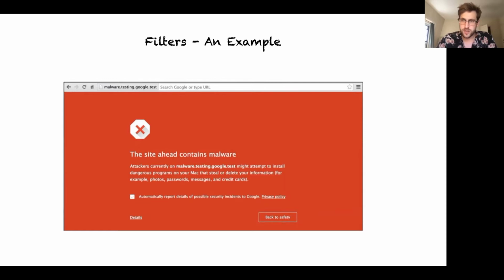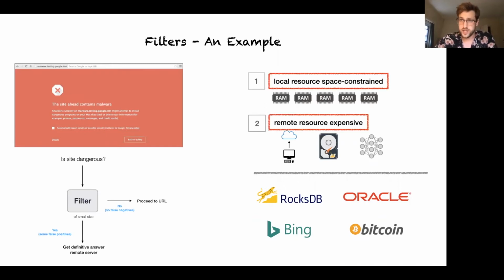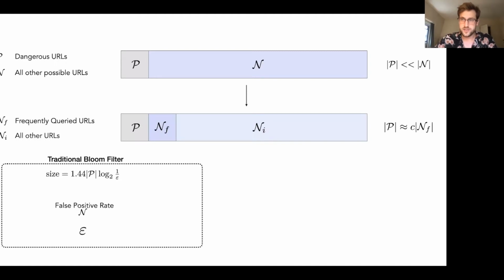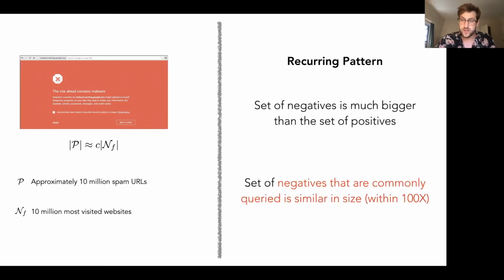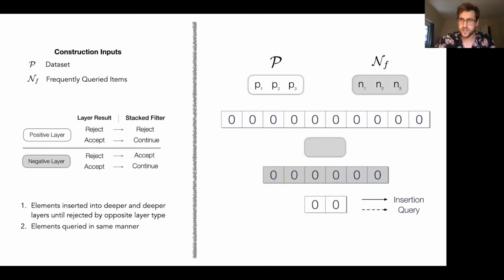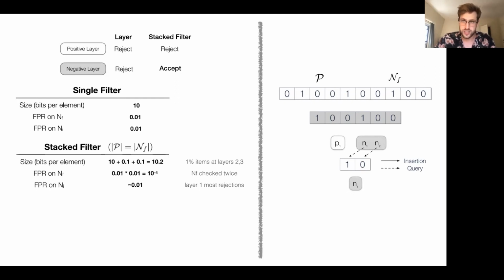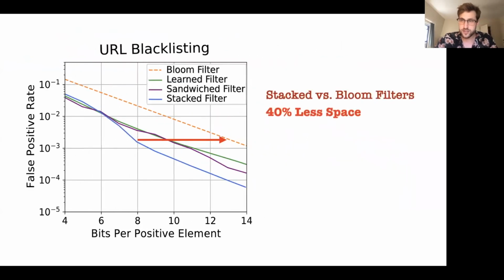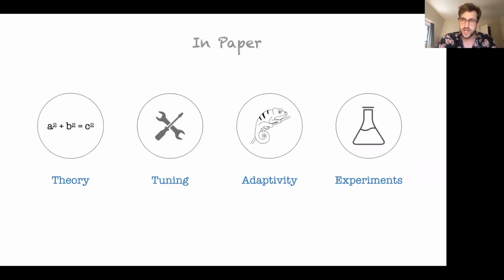Research 489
Title: Stacked Filters: Learning to Filter by Structure
Author: Kyle B Deeds (Harvard University); Brian N Hentschel (Harvard University)*; Stratos Idreos (Harvard)
Abstract: We present Stacked Filters, a new probabilistic filter which is fast and robust similar to query-agnostic filters (such as Bloom and Cuckoo filters), and at the same time brings low false positive rates and sizes similar to classifier-based filters (such as Learned Filters). The core idea is that Stacked Filters incorporate workload knowledge about frequently queried non-existing values. Instead of learning, they structurally incorporate that knowledge using hashing and several sequenced filter layers, indexing both data and frequent negatives. Stacked Filters can also gather workload knowledge on-the-fly and adaptively build the filter. We show experimentally that for a given memory budget, Stacked Filters achieve end-to-end query throughput up to 130x better than the best alternative for a workload, either query-agnostic or classifier-based filters, and depending on where data is (SSD or HDD).